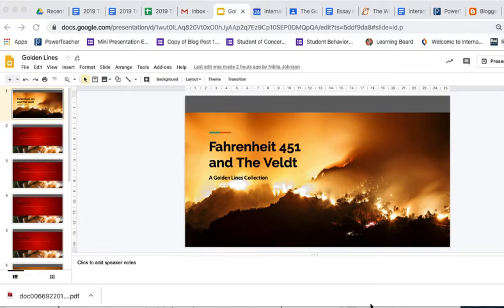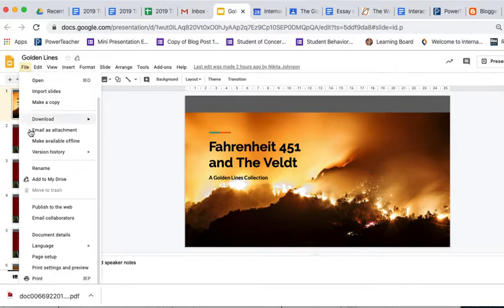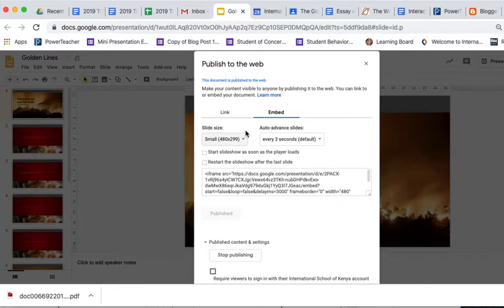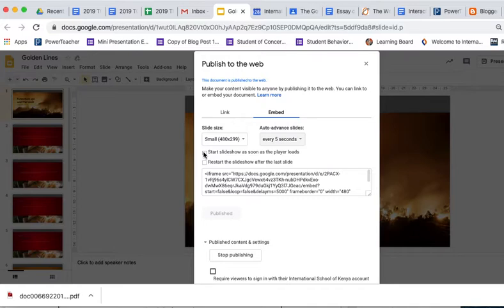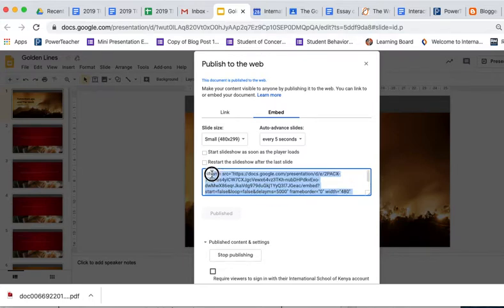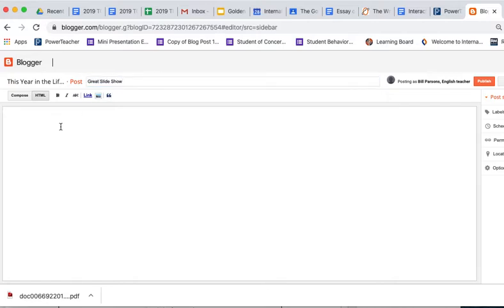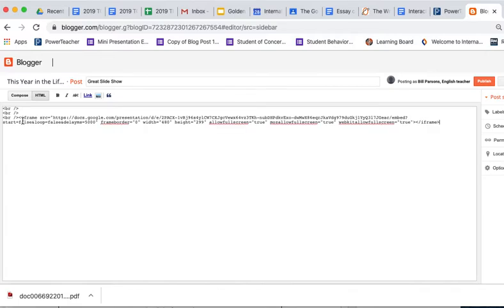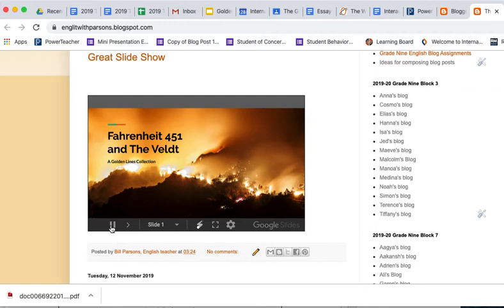How to post a Google Slide show to Blogger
A 2 minute tutorial on using Google Slides with Blogger